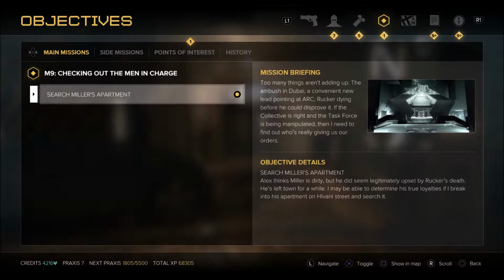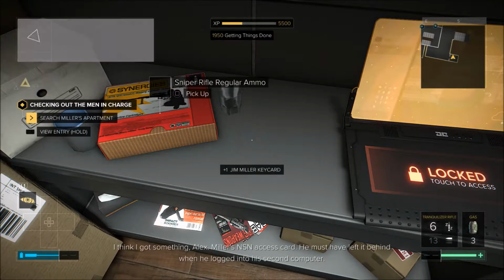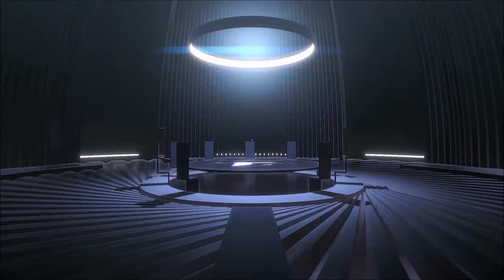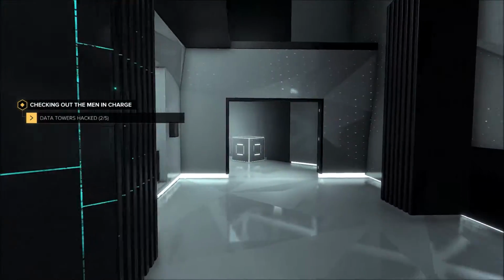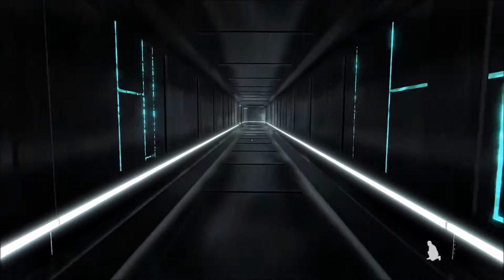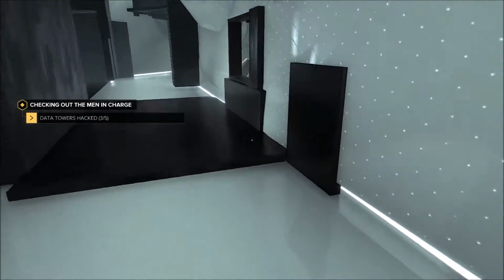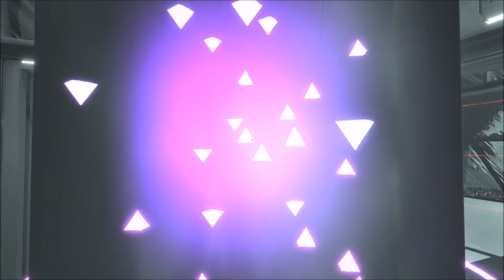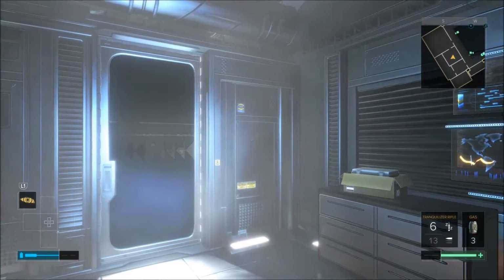Deus Ex: Mankind Divided | Mission 9 - PACIFIST/FOXIEST OF THE HOUNDS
Click the link below to view my full Step-by-Step Platinum/1000GS Walkthrough...